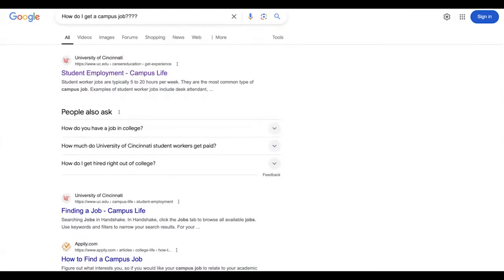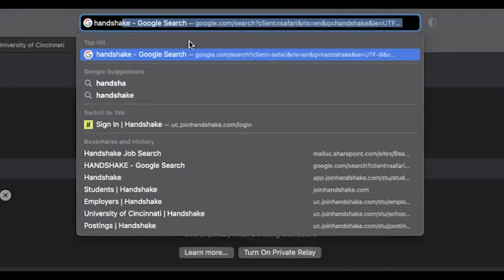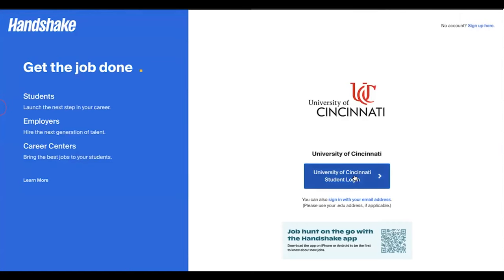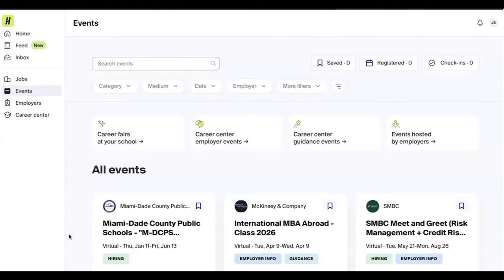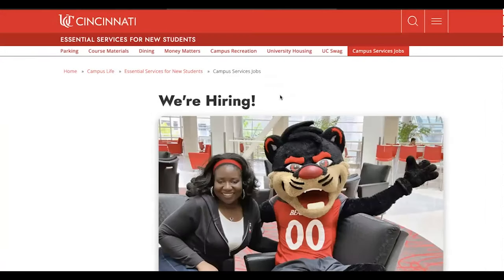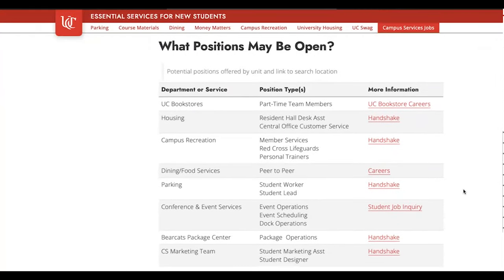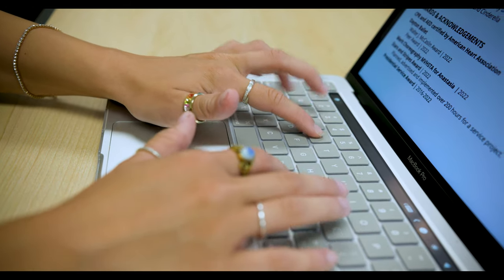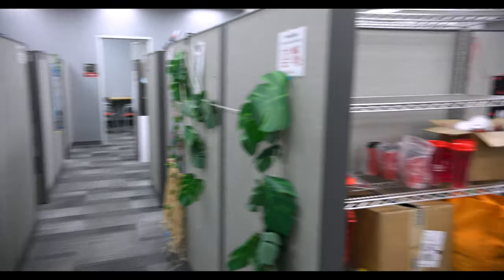College Tips Ep. 2 Jobs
In this episode we look at where students can get a part time job on or off campus.